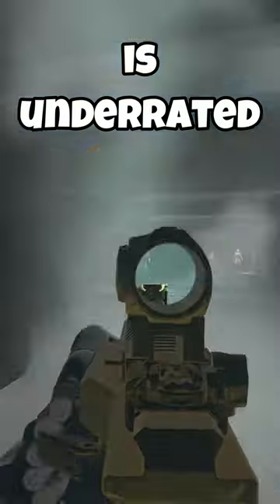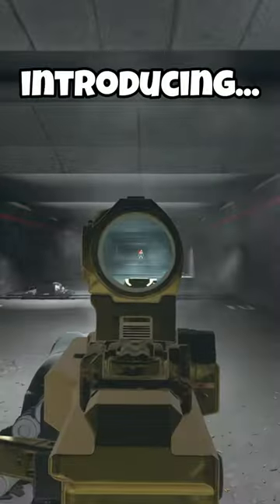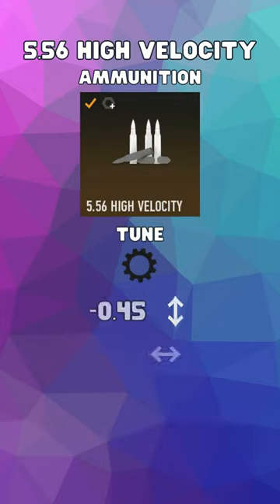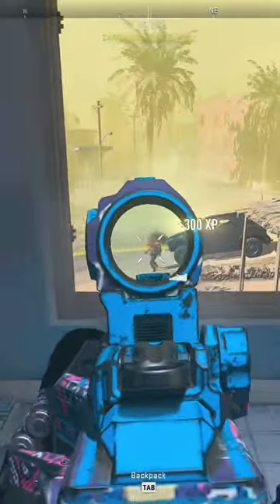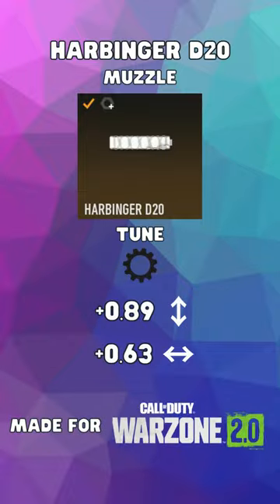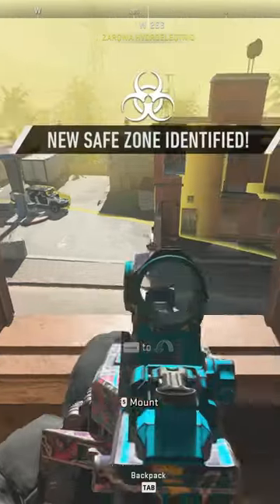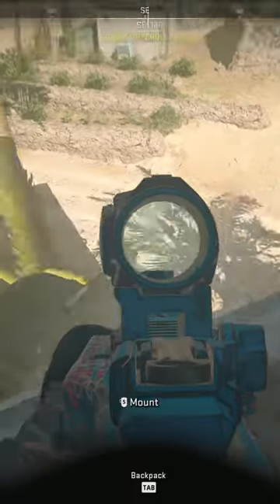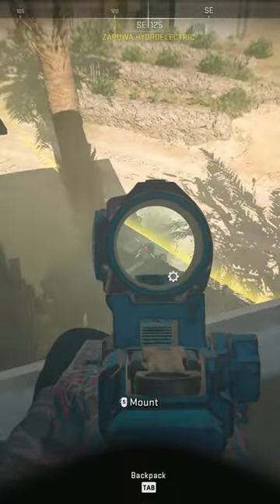BEST 556 ICARUS Loadout in WARZONE 2 😲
The 556 ICARUS isn't in the spotlight when it comes to LMGs. You usually think of the SAKIN MG38 or the RPK being the META. I decided to give this weapon a shot and it's not as bad as I thought it would be. It provides more mobility than expected for an LMG.